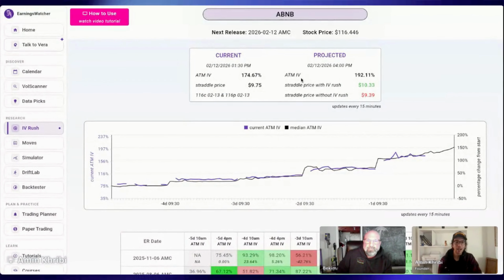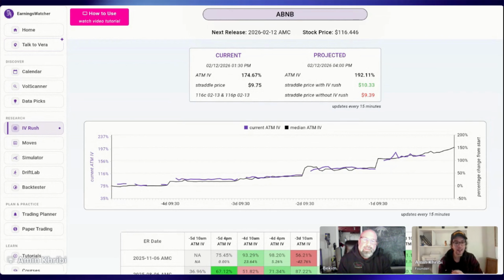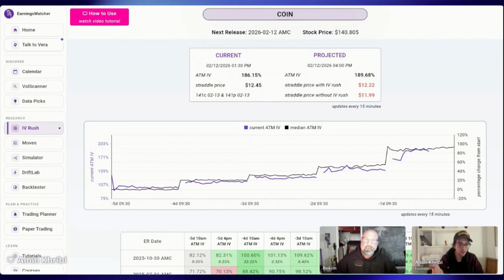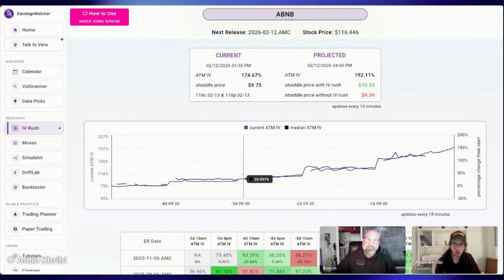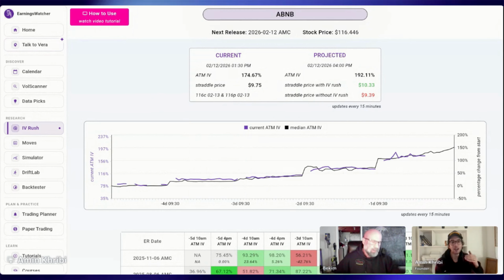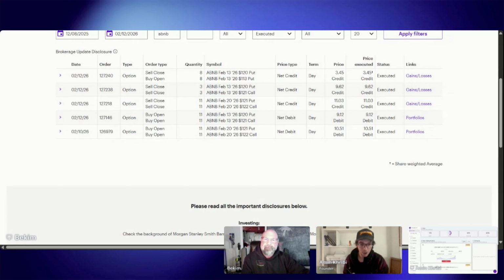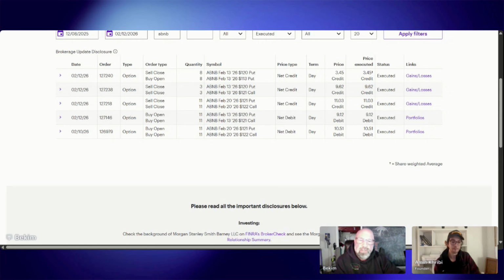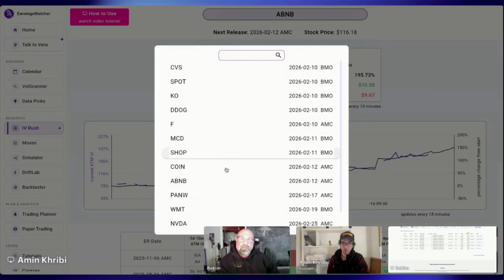Live Session with Bekim: Mastering IV Rush (Straddles & Strangles Before Earnings)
In this live session, Amin is joined by Bekim, an active EarningsWatcher member, to break down one of the most popular pre-earnings strategies: IV Rush.

We dive deep into how Bekim used to trade pre-earnings volatility using backtesting and historical patterns — and how his workflow evolved after incorporating the IV Rush Radar inside EarningsWatcher.

Behind buying straddles or strangles and hoping volatility expands, we discuss how isolating ATM implied volatility behavior adds an entirely new layer of intelligence to the trade.

• How Bekim originally approached pre-earnings straddles & strangles
• Common mistakes traders make when riding volatility into earnings
• Why isolating ATM IV gives a clearer picture of true volatility expansion
• How the IV Rush Radar models volatility build-up before earnings
• When IV Rush works best (and when it doesn’t)
• Combining platform data with your own backtested workflow

This session is a perfect example of how members use EarningsWatcher tools to enhance their own edge — not replace it.

IV Rush is about:
• Entering during the volatility expansion window
• Managing small, time-boxed risk
• Exiting before the IV crush
• Letting probability and data guide the timing

If you:
✔ Trade earnings with options
✔ Buy straddles or strangles before reports
✔ Want a structured way to time IV expansion
✔ Care about data more than opinions

This discussion is for you.